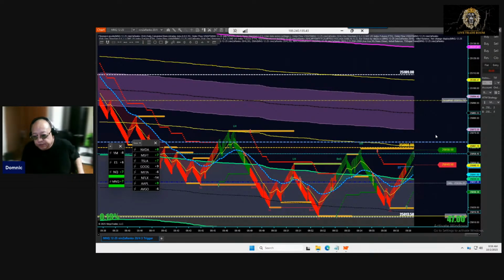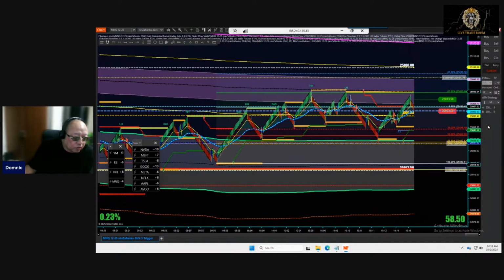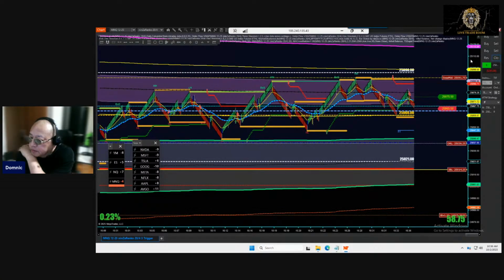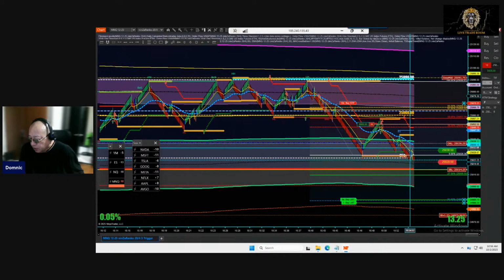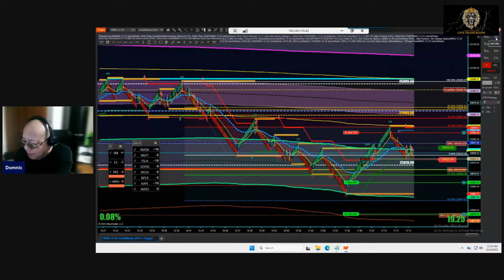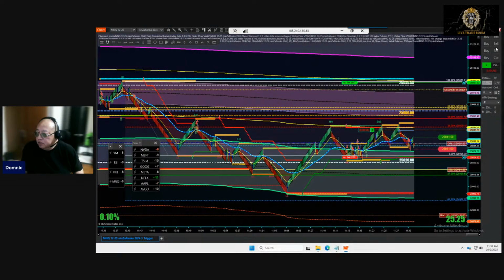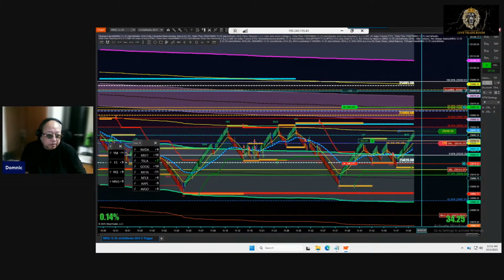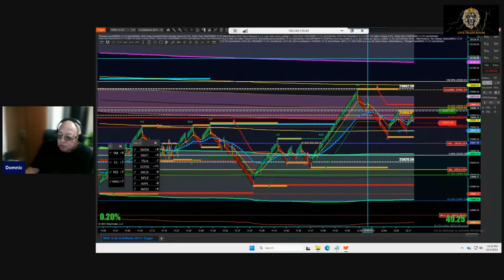NY MORNING Session (10/02/25)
Join me for an exclusive LIVE Stream as I dive deep into trading the NY MORNING Session, one of the market's most volatile and opportunity-rich session! 🚀

📊 What You'll Learn:
✅ Key market dynamics during the  NY MORNING  Session

Performance is not guaranteed.
You trade at your own risk.

KTC is not responsible for any losses.

Comments/testimonials shared are not typical and do not guarantee results.

No profitability claims are made or implied.